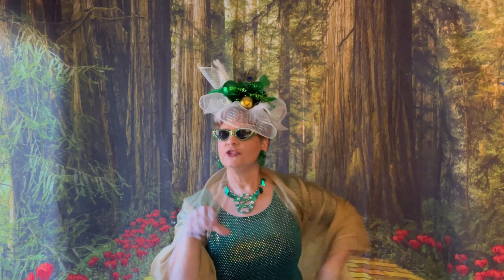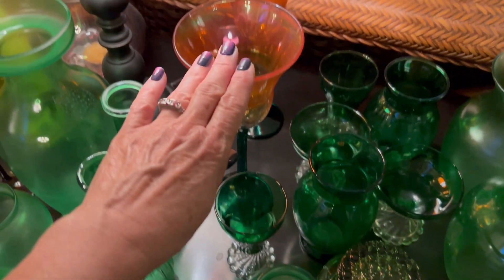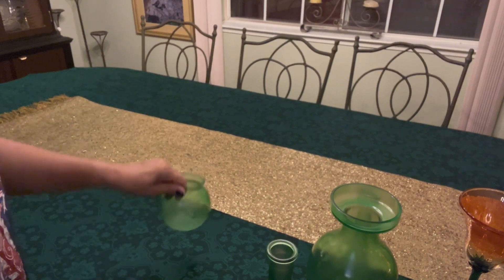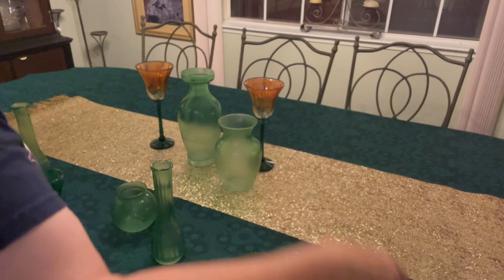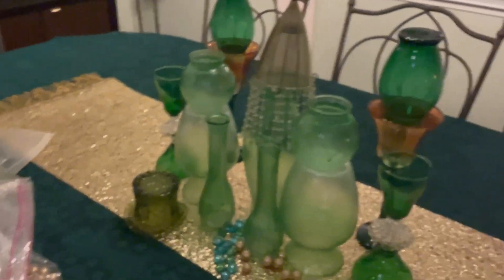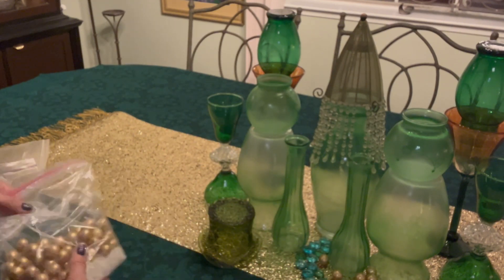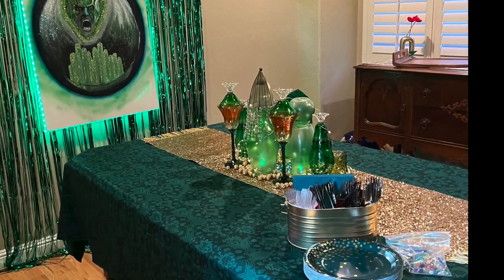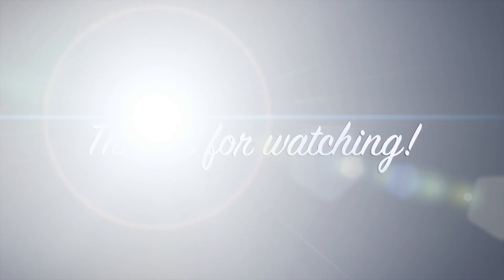HOW TO THROW A "WICKED" WIZARD OF OZ PARTY FOR ADULTS & CHILDREN - PART 6 EMERALD CITY TABLESCAPE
Have you ever wanted to throw an amazing "Wizard of Oz" party, but didn't know where to get started?  Are you excited about the upcoming "Wicked" movie, and want to plan a fun and interactive watch party?  Well, you've landed in the right place.

In this video, I'll share with you my tablescape for our buffet table, with a very special Emerald City centerpiece made of thrifted glass vases, glasses, and other glass items that I spray painted green.  It came out very original I thought.  And I like that it was not as child like as it could have been, but had a tad more sophistication.

Stay tune for the rest of the series, where I'll be sharing with you how I created many of my decor and prop pieces that I used for my recent Wizard of Oz Retirement Party that I threw with some girlfriends for one of our dearest friends. Because, yes, it is not for kids anymore. !